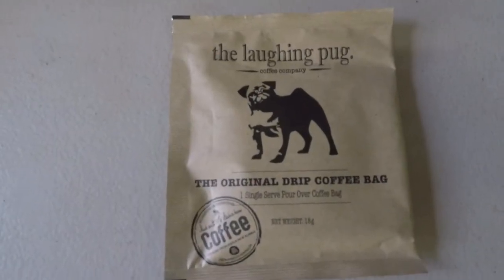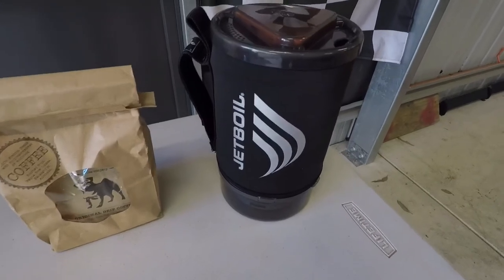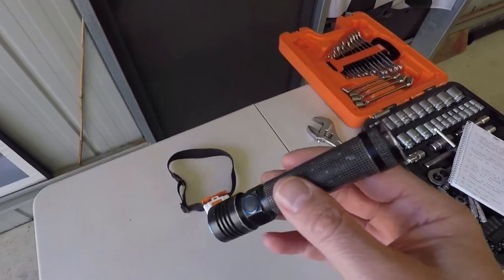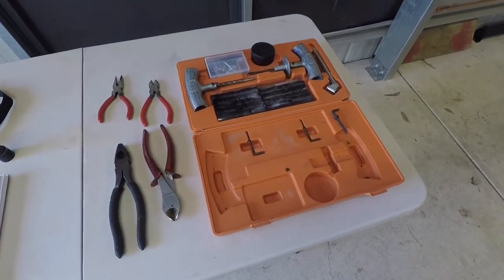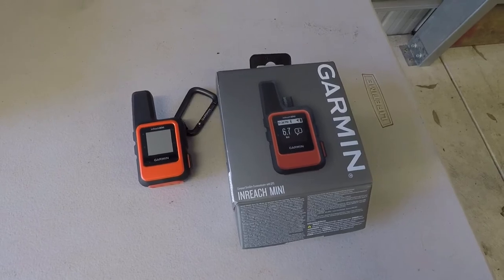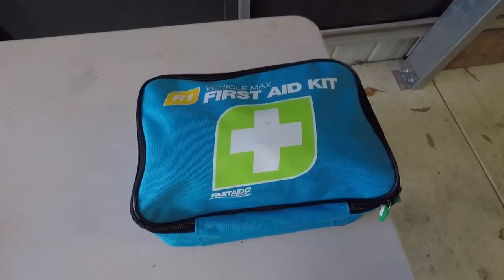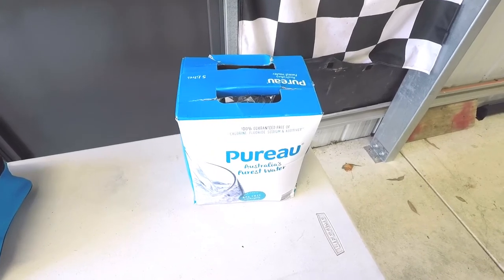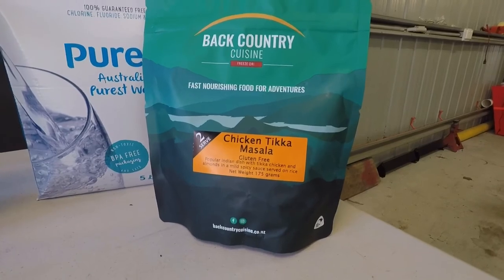4X4 OFF ROAD MUST TAKE SAFETY ITEMS, for remote overlanding travel when 4WD touring in the outback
Short list of basic must take common sense items you should take in the outback travel or overlanding in remote areas or camping in a 4X4 off road.
This is by no means all you should take but all must be included if travelling remotely.

Coffee bags

In-depth review of the Garmin inReach

Olight torches

Long range Fuel tank on our FJ

Tool kit